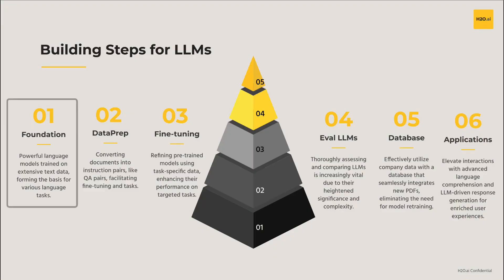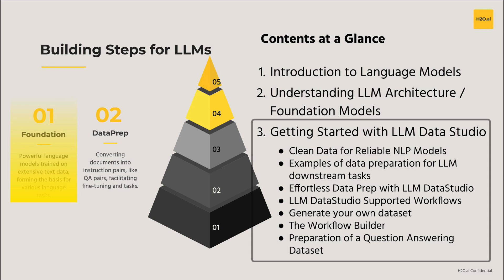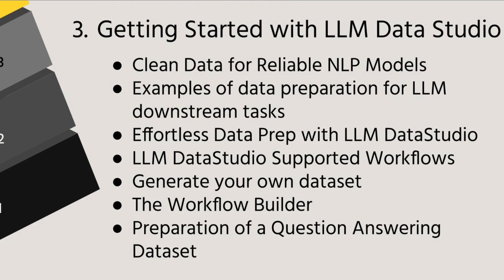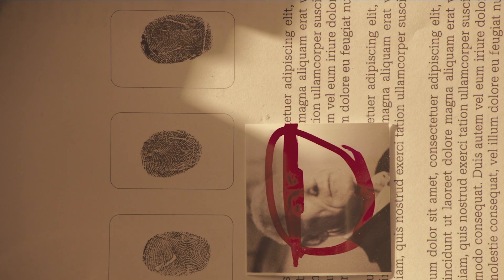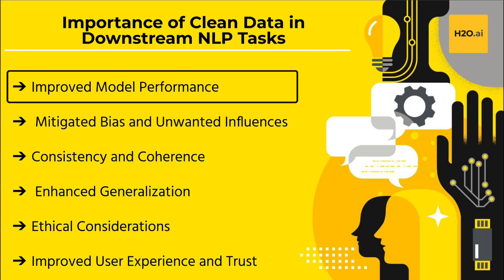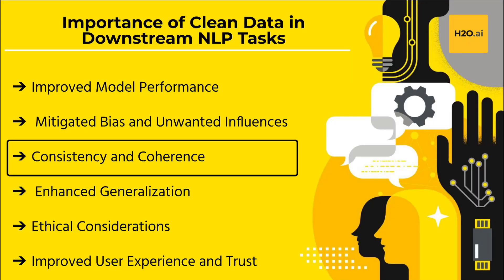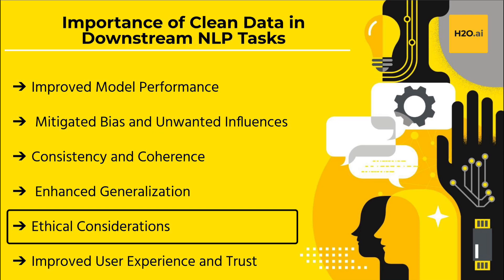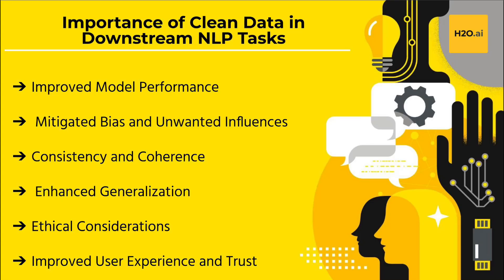Mastering Data Prep for Enhanced Language Model Performance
Welcome to our LLM Learning Path! We've explored language models' foundations and now, we're diving into data prep's importance.

Join me in discovering how clean data enhances NLP model reliability and ethics. It's not just about performance; it's about trust.

In this class, we'll introduce "LLM DataStudio" and its data prep workflows. Don't miss this chance to boost your NLP knowledge and ethics.